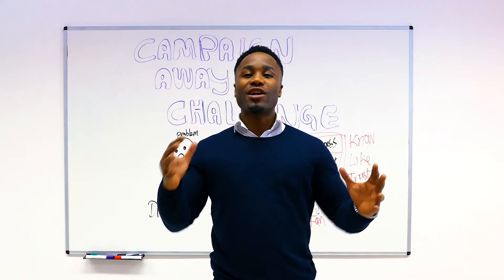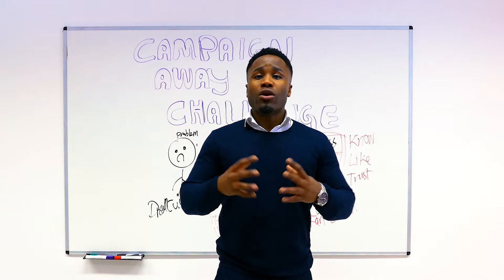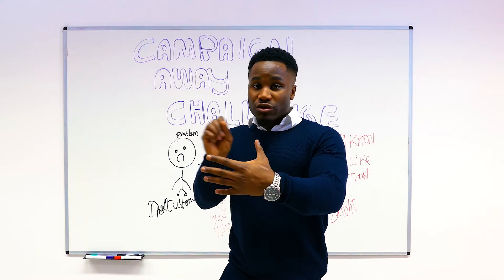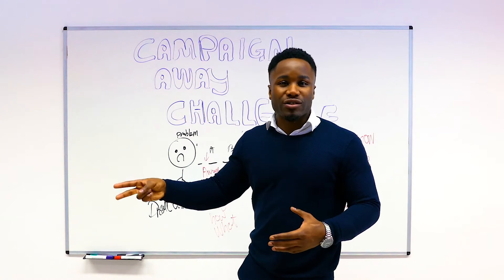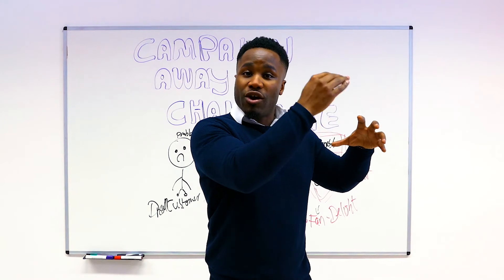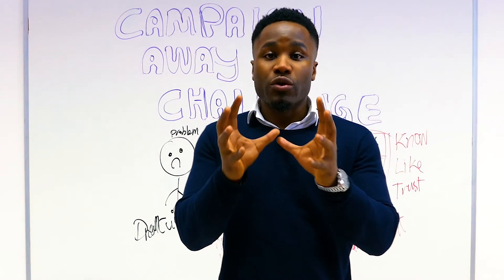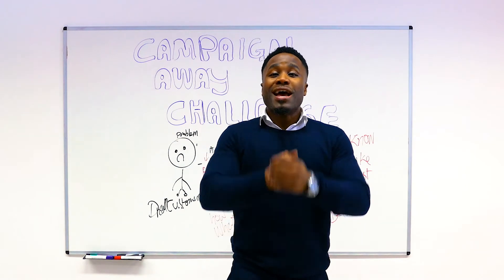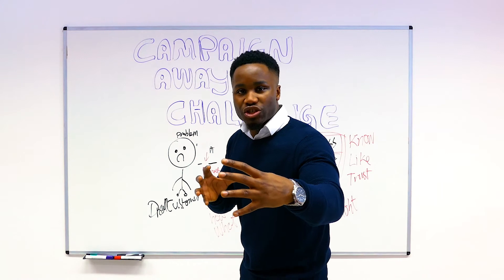VSL 4 DAYS CHALLENGE [CAMPAIGN AWAY CHALLENGE]